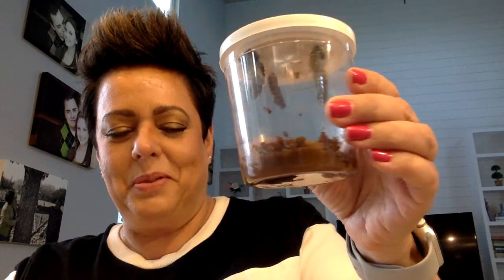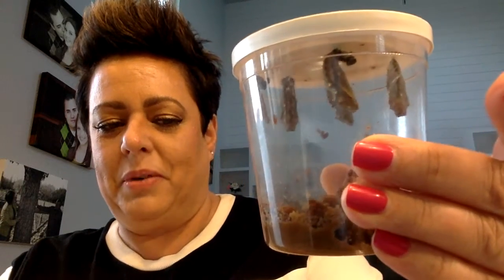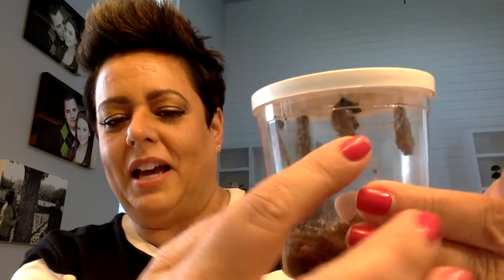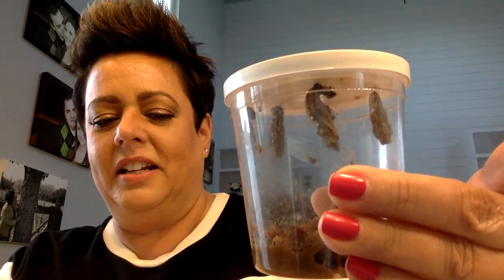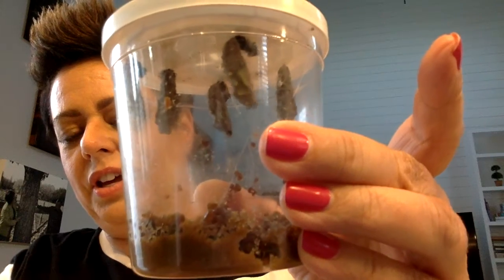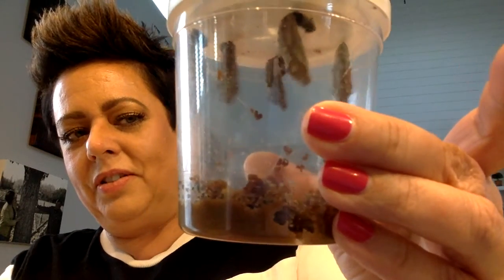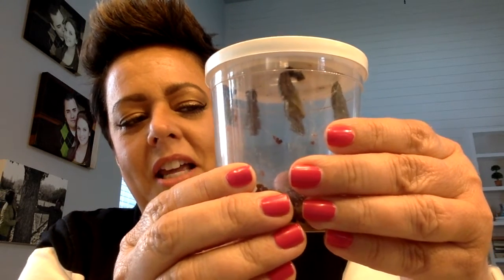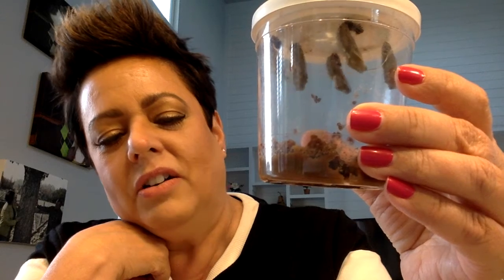Caterpillars made a chrysalis! 5 7 2020